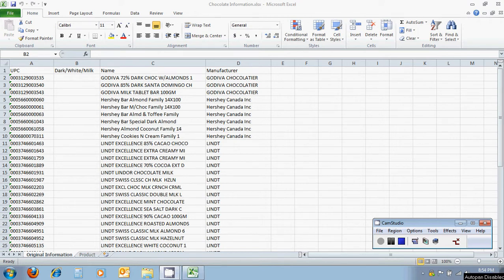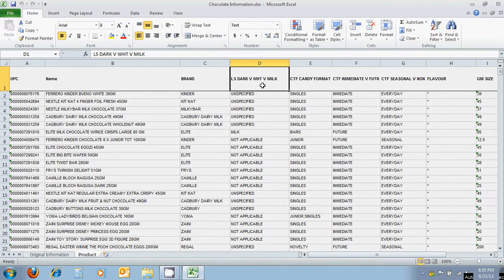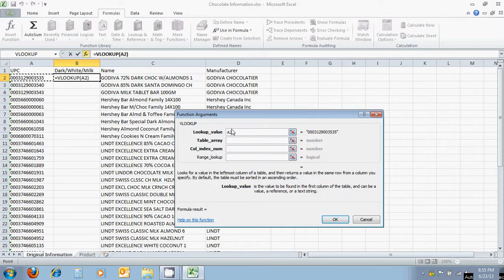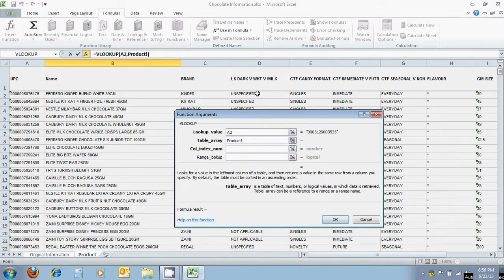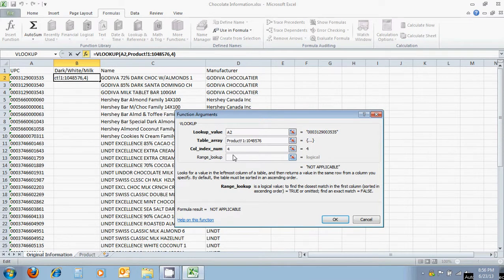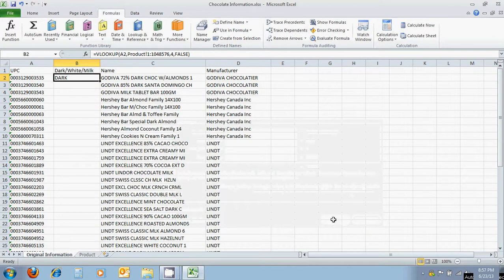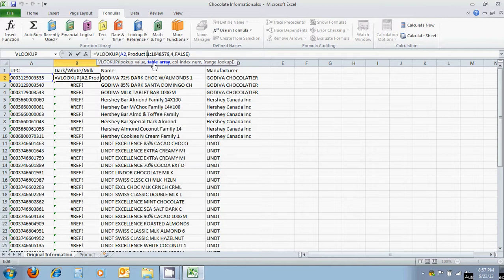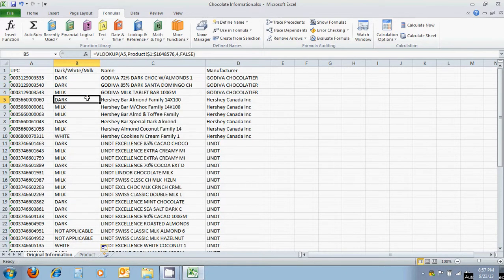Microsoft Excel VLookup Demonstration